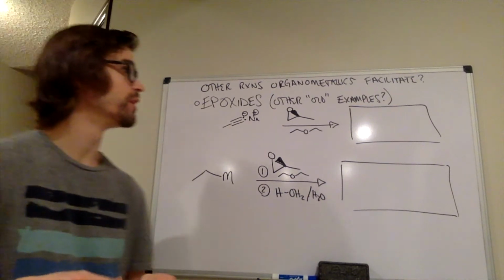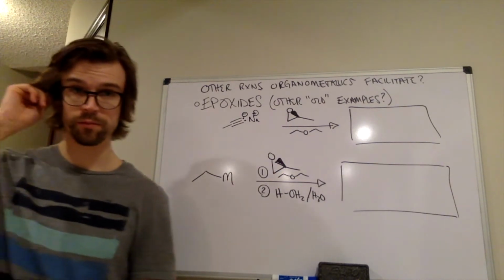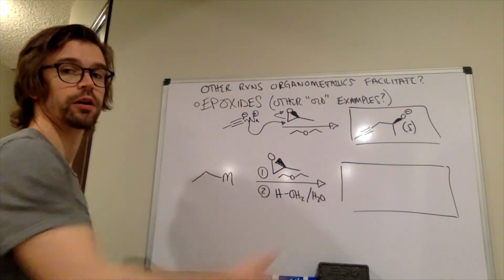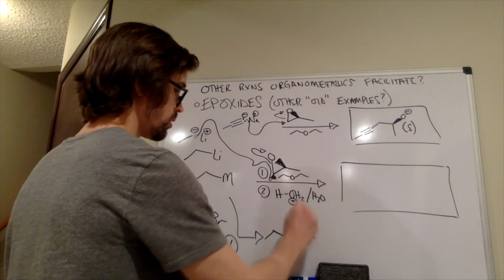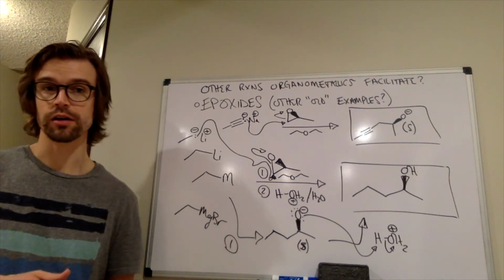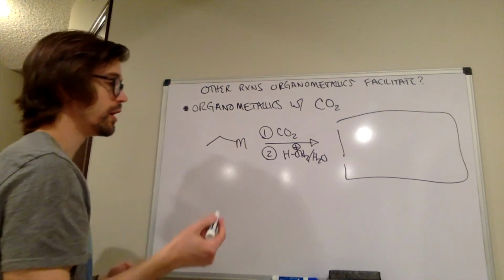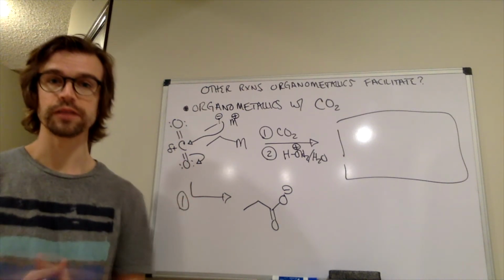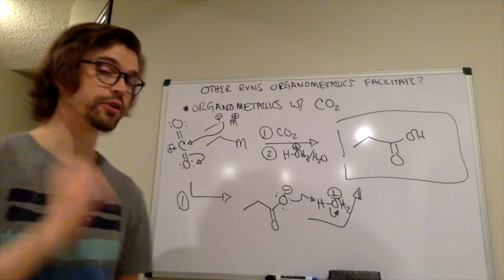Organometallics and Other Electrophiles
What are some other electrophiles that organolithiates and grignards react with, and what do they make?